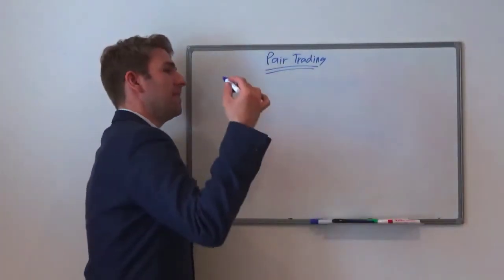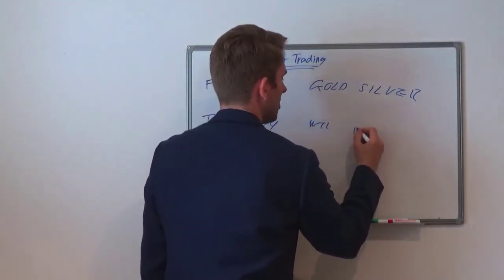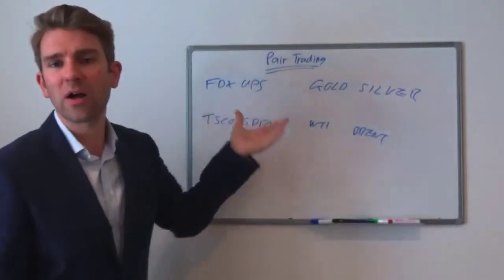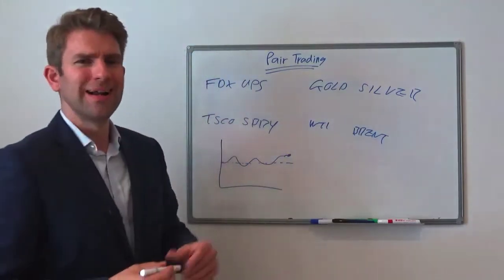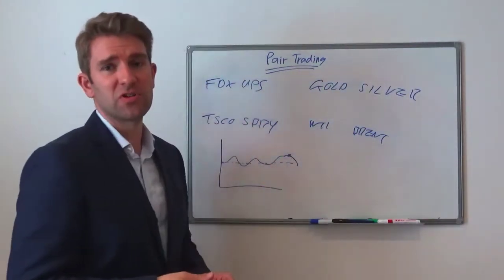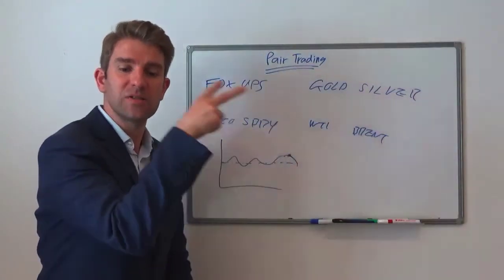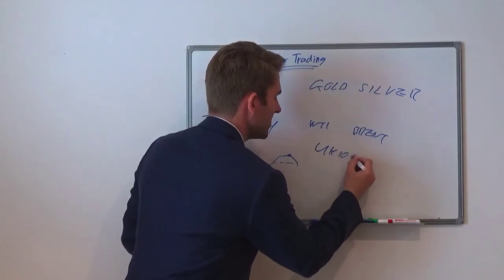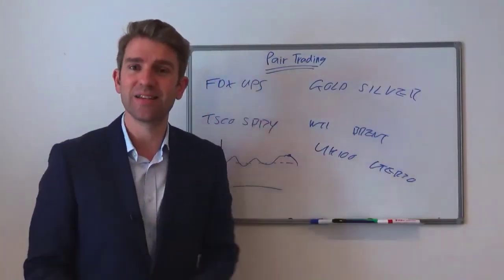How does Pairs Trading Work? Part 1 👨‍🎓👌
Have you ever wanted to short a stock, but were anxious that the markets could take off and you’d end up losing your shirt? Pairs trading is a trading strategy that empowers you to hedge against this risk.

Holding single shares can be a tricky business. Even if you’re right about a share being undervalued, if the wider market falls while you’re holding it, odds are that it will fall too. This is where pairs trading can come useful. Pairs trading is a market neutral strategy, i.e. a trading strategy that is not dependent on the overall direction of the market, and one that involves exploiting the difference in value between two historically related shares in the same sector. Thus, a pairs trade (sometimes referred to as a hedge trade) is one in which you go long on one share and short on another in the same sector.